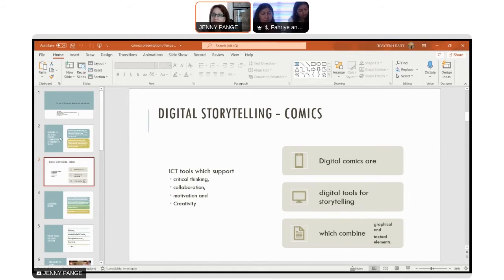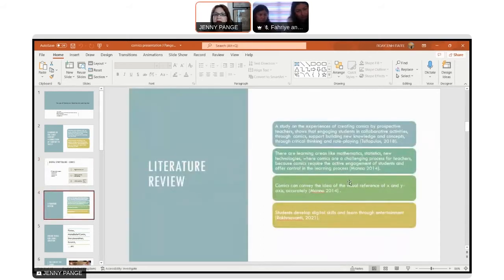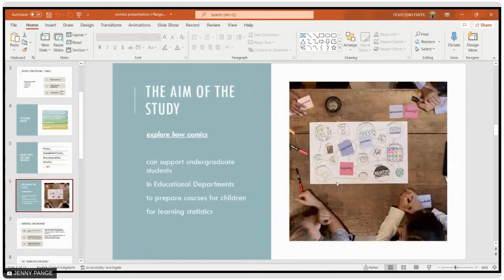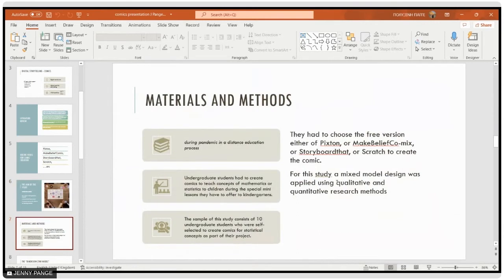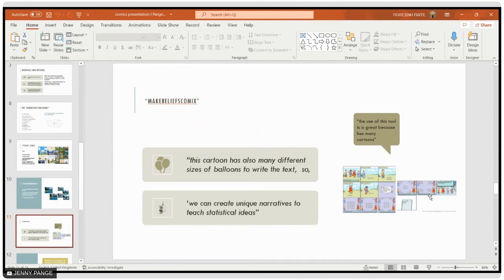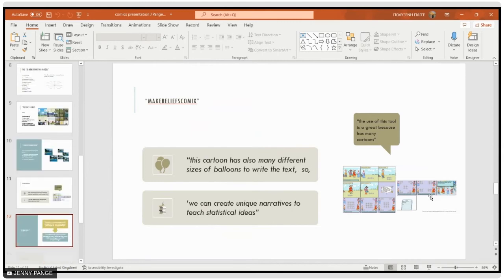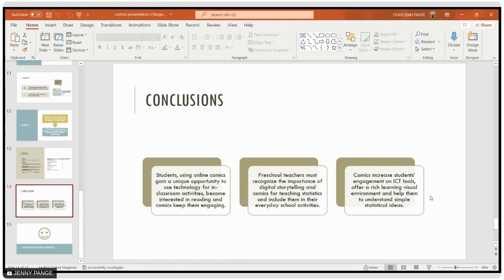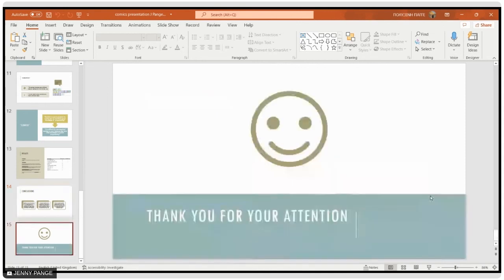The Use of Comics as a Teaching and Learning Tool